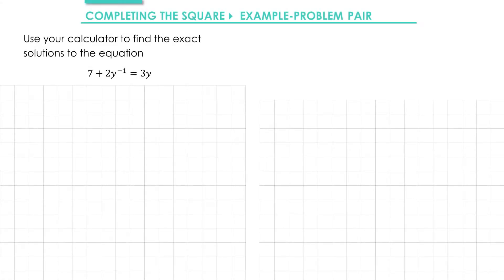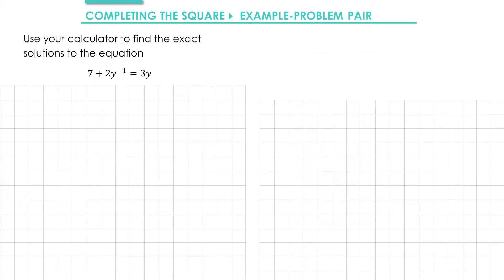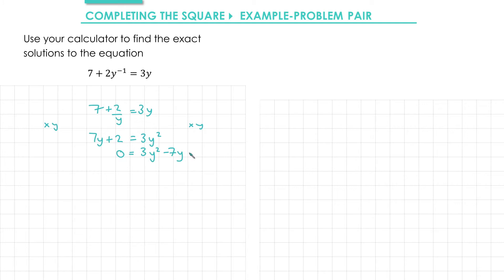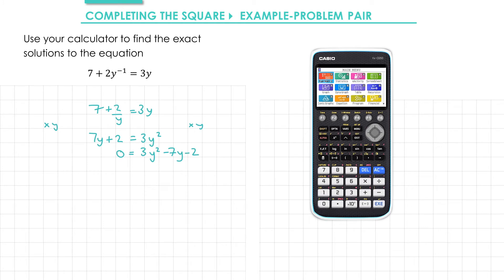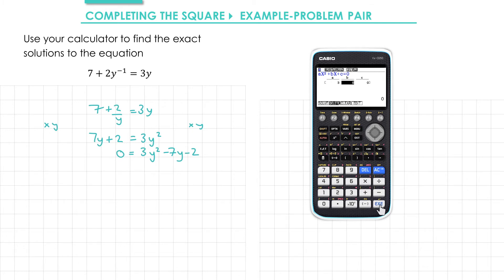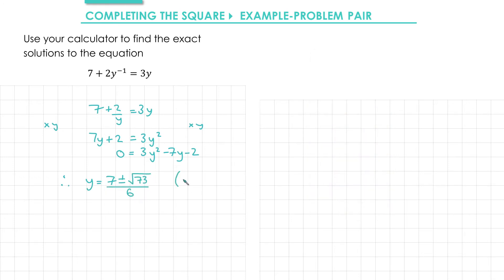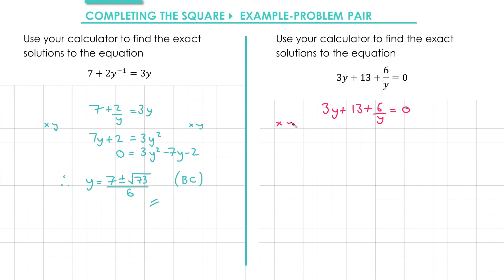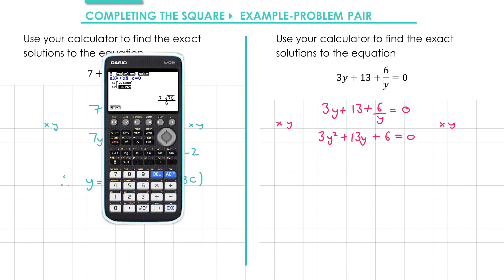Quadratics » 4.3 Solving Quadratics » Example (A-Level Maths)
In this example, we solve quadratics directly using a calculator.

Timings:
0:00 Example 4.3e
2:48 Problem 4.3p